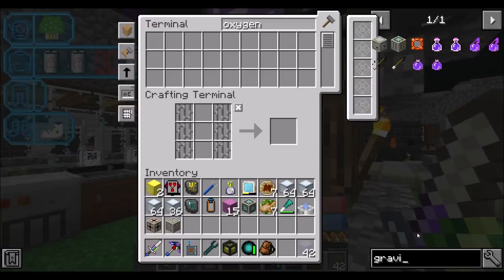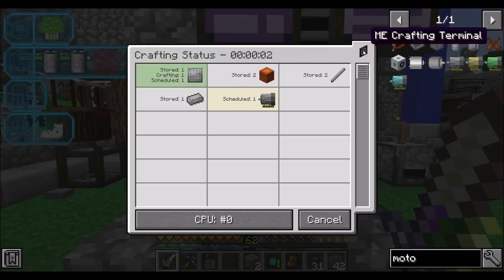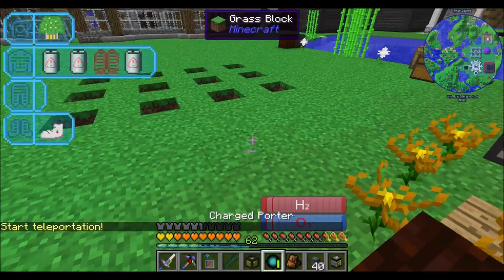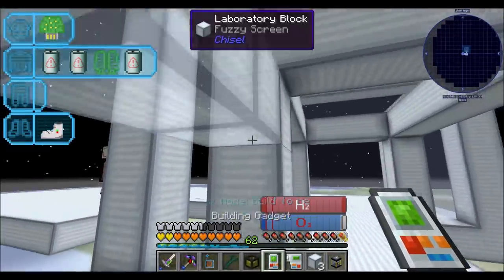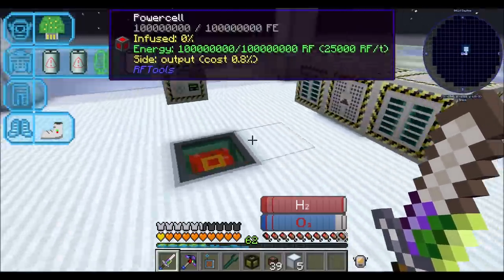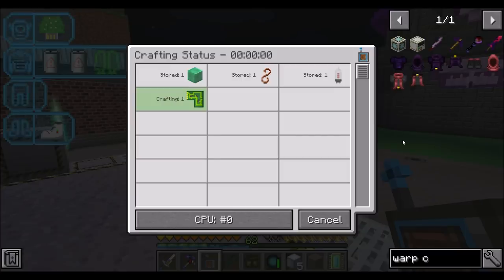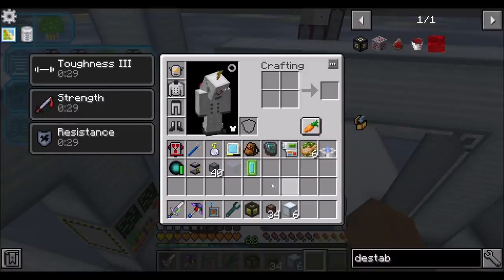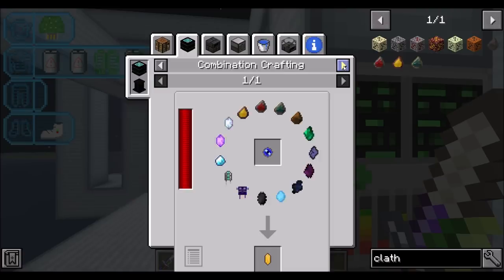Enigmatica 2 Ep67 Warp Drive Engage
Engaging the warp drive.  Where to next captain?